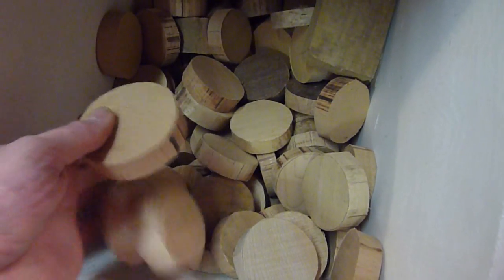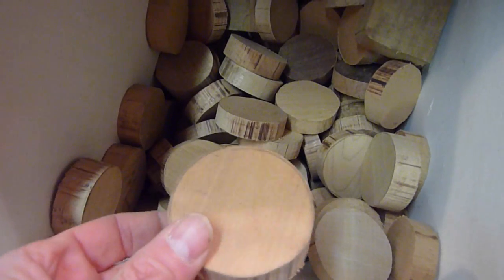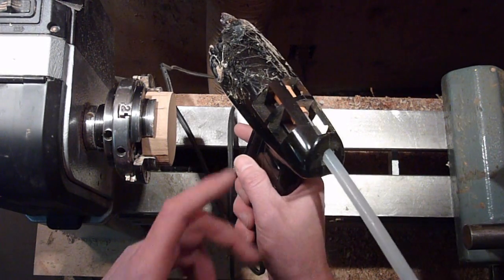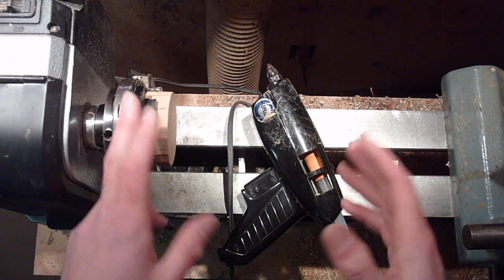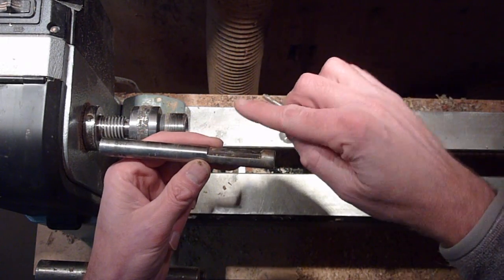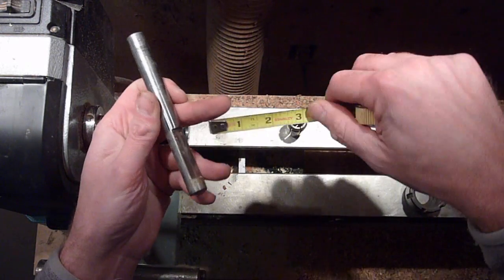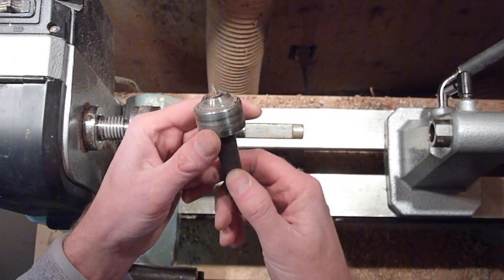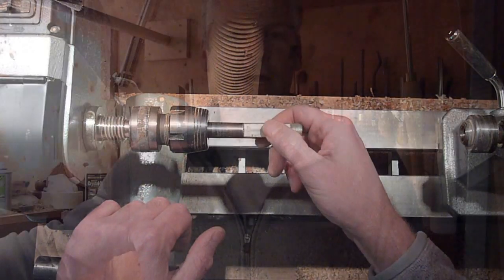Woodturning Q&A Hot Glue and Pin Chuck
In this video I talk about hot glue and the pin chuck.

Taking you from start to finish with a ruff piece of wood to your sanded and finished project.